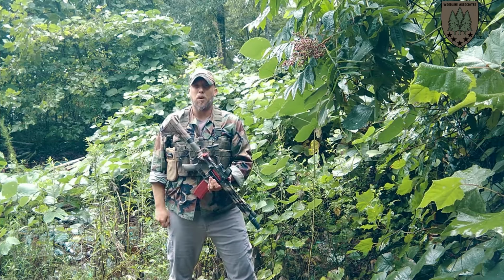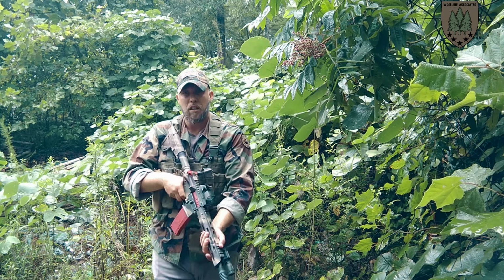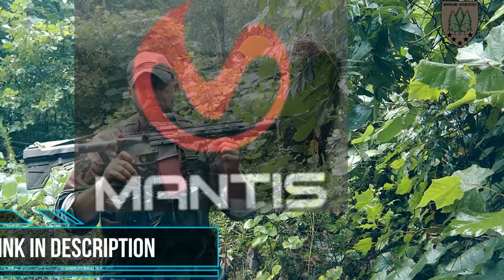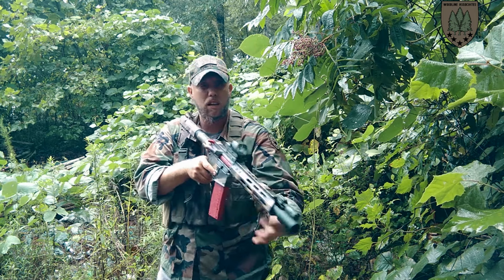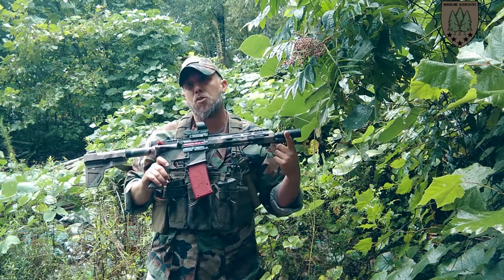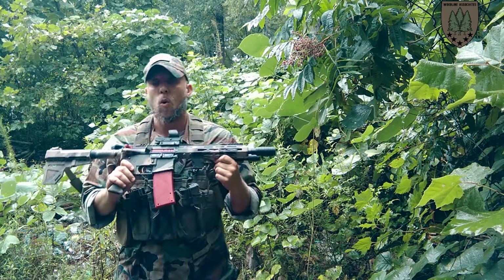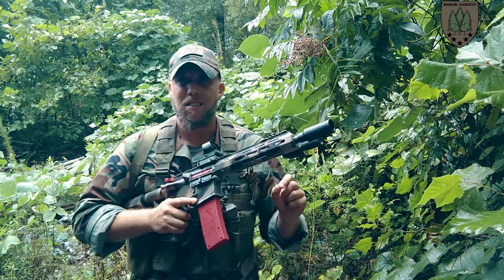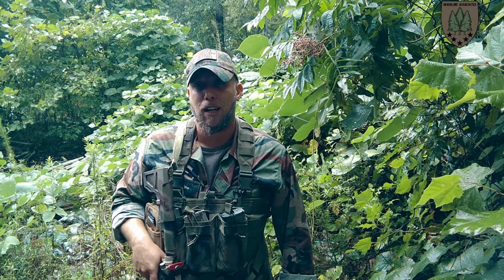Tactical Rifleman Drills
We are doing some training with @MantisX today.
Im going to show you a very basic yet important rifle drill that can be done anywhere for tactical training without any ammo!